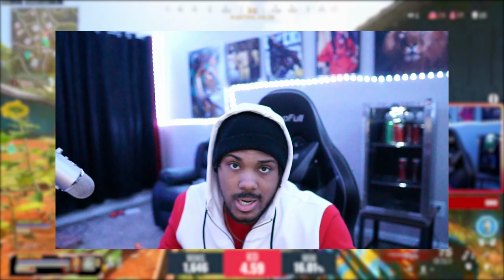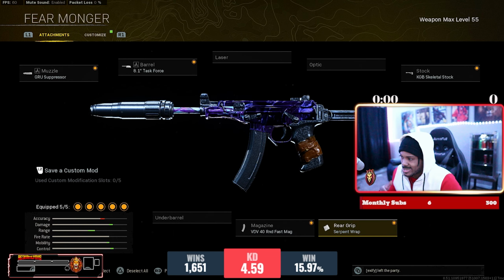THE OTS-9 IS BACK! Best OTS-9 Class IN Warzone! 😮